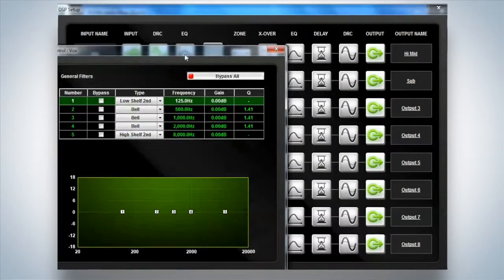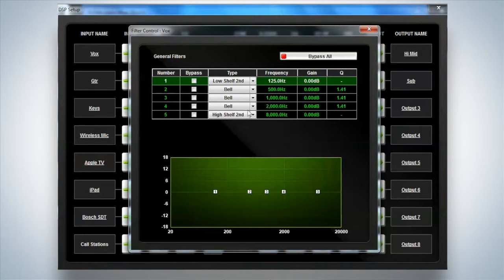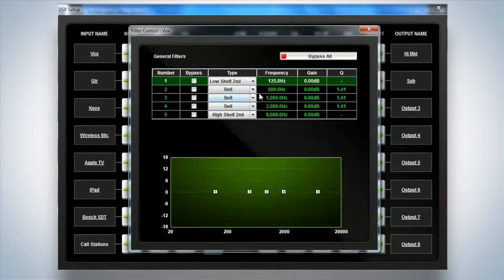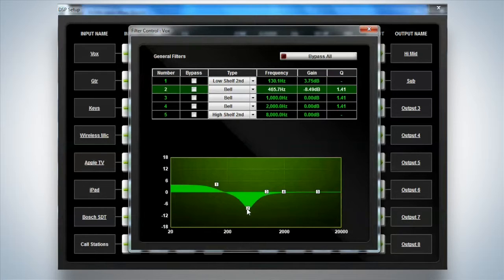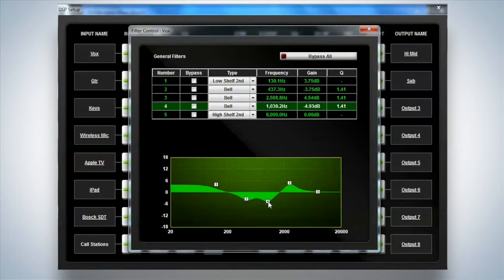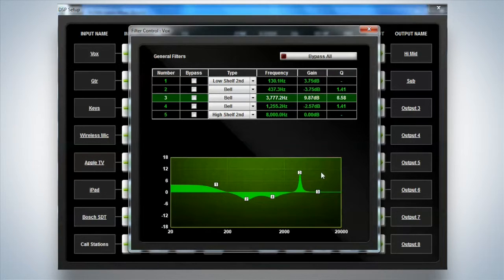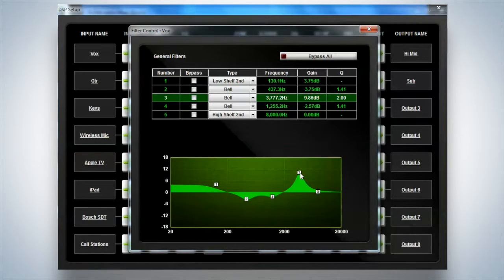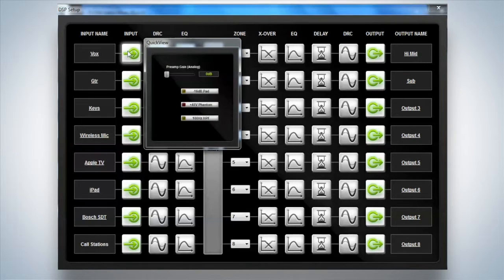Bosch Security - Bosch PLENA matrix input EQ configuration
The Bosch PLENA matrix system has dedicated DSP for the input as well for the output like gain control, EQ and Dynamic Range Compression. The PLENA matrix EQ contains several filters and filter types like shelving and Bell filter as well as Q factor adjustment via the graphical interface. In this tutorial we will explain how to configure the PLENA matrix input EQ section.